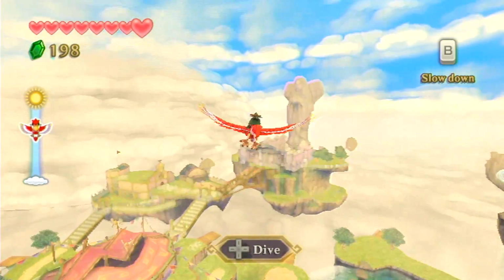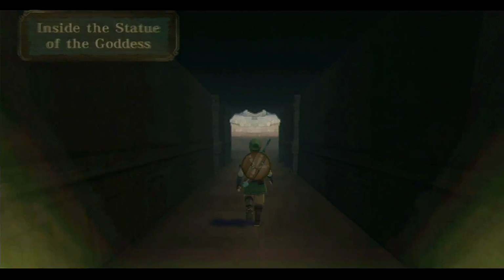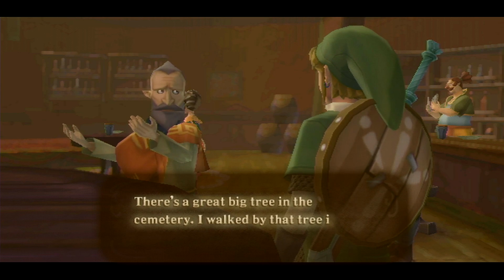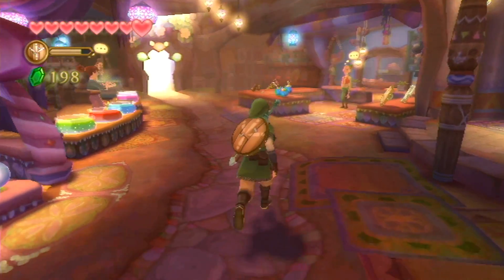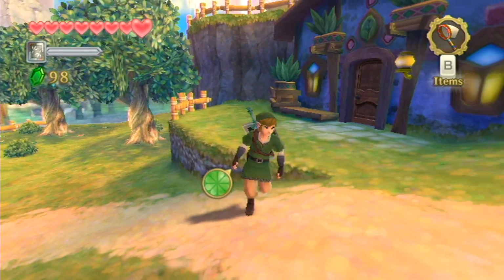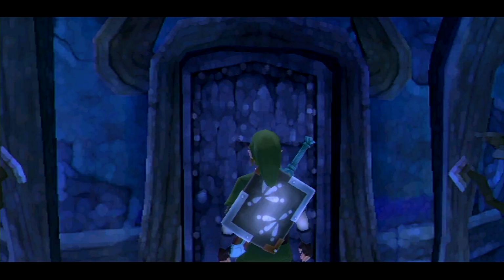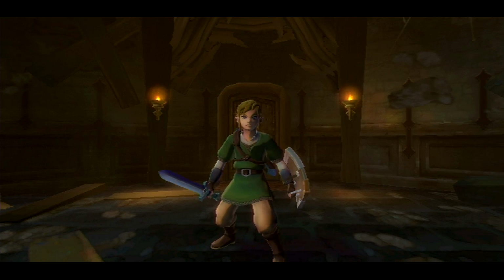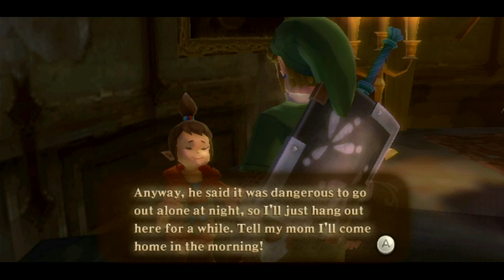The Legend of Zelda: Skyward Sword - Part 15 - Skyloft's Monster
Welcome everyone to my 100% Let's Play of The Legend of Zelda: Skyward Sword! Join Link as he sets out to discover his destiny!

We head back to Skyloft and open up the next area of the game! But before heading there, we are tasked with finding the young girl, Kukiel! She is said to be kidnapped by a monster. We then figure out that, that monster is actually Batreaux! A friendly guy who just want to be human. So we are going to help him get Gratitude Crystals to turn human!

Game: The Legend of Zelda: Skyward Sword
Developer: Nintendo EAD
Publisher: Nintendo
Platforms: Nintendo Wii
Release Date: November 20, 2011 (NA)

The Legend of Zelda: Skyward Sword is the sixteenth installment of The Legend of Zelda. It is the first Legend of Zelda game created specifically with the Wii in mind, and requires Wii Motion Plus.